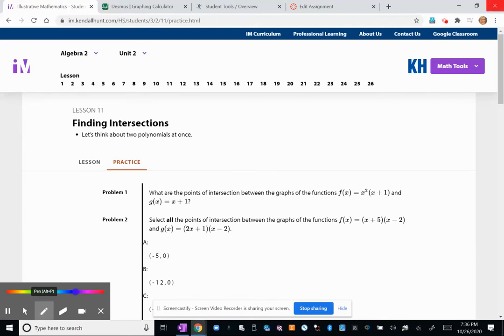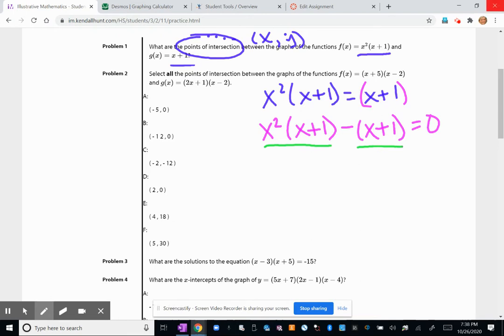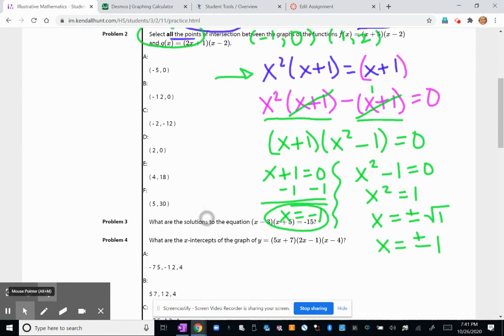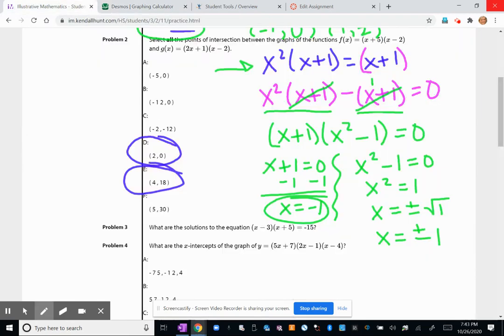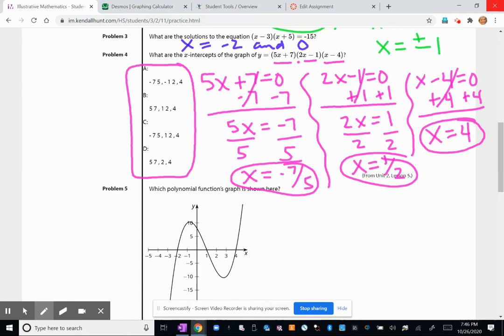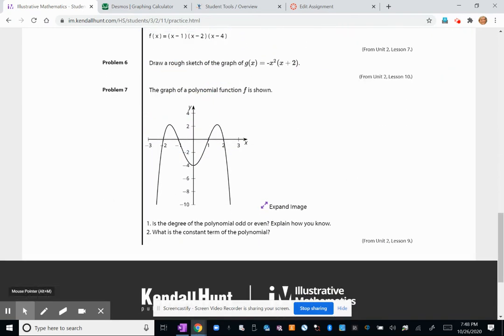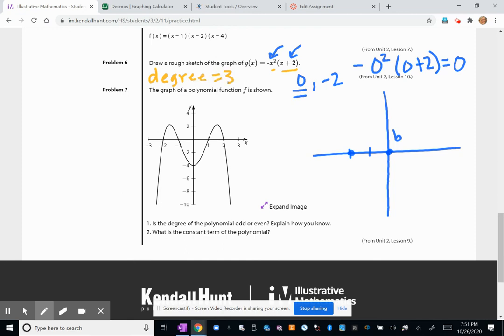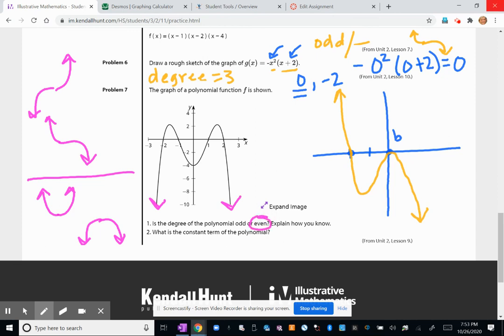Unit 2 Lesson 11 Practice Problems